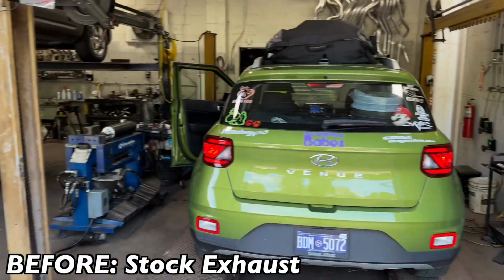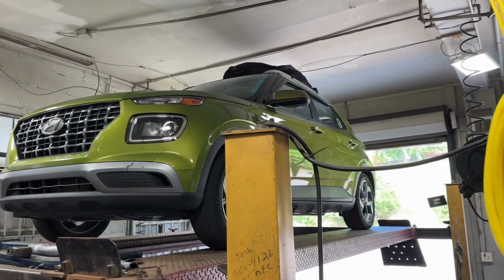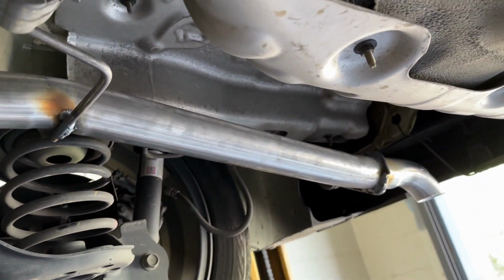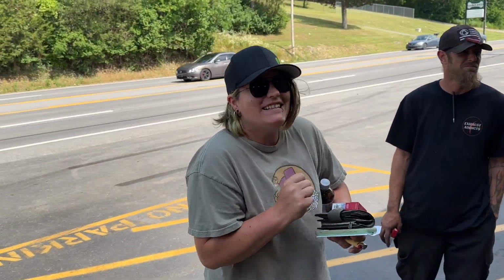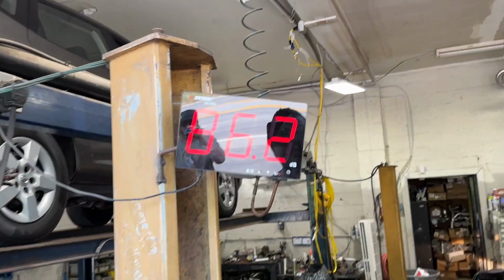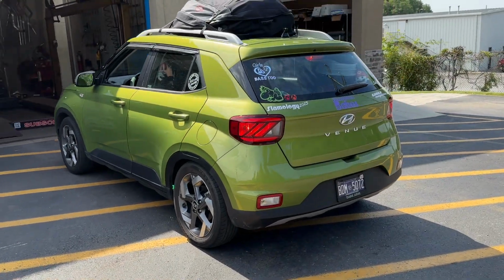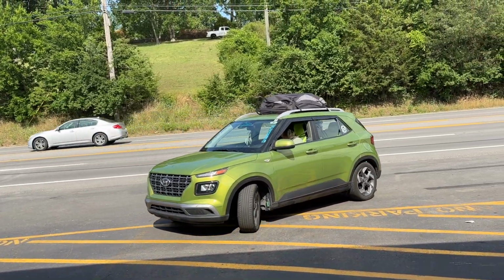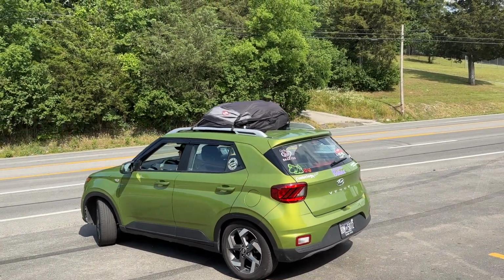2022 Hyundai Venue 1.6L Exhaust Sound w/ MUFFLER DELETE!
2022 Hyundai Venue 1.6L Exhaust Sound w/ MUFFLER DELETE!

0:00 BEFORE: Stock Exhaust
0:39 Undercarriage
1:40 Decibel Reading & Revs
3:04 Interior Sound
3:24 Drive Off